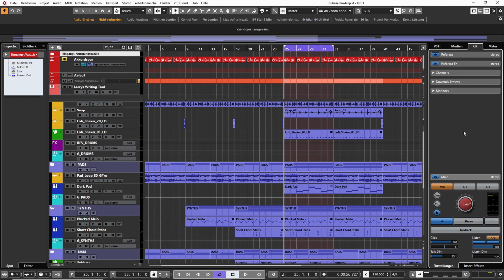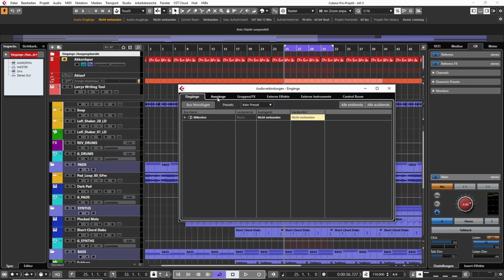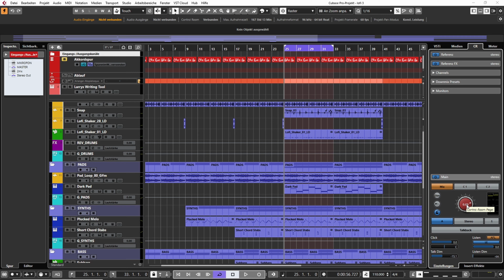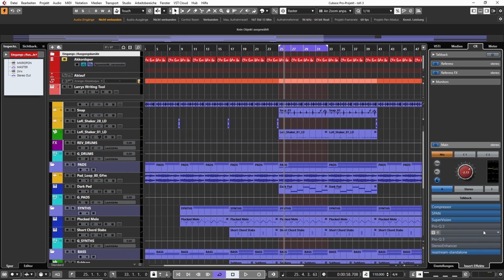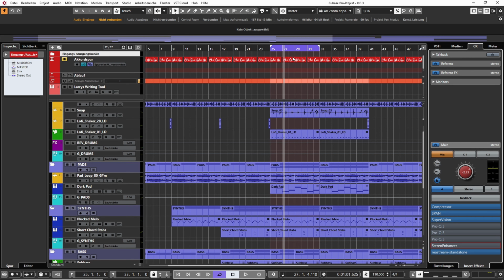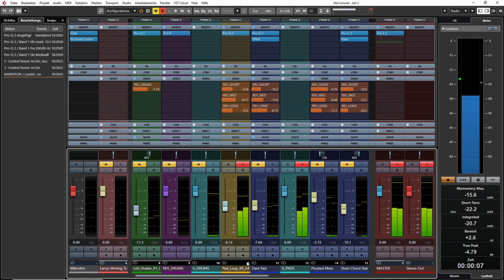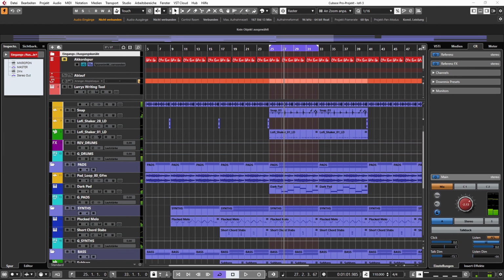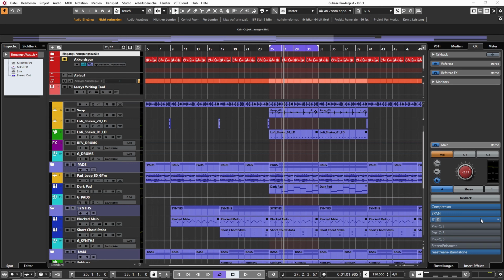How to Cubase: The Control Room